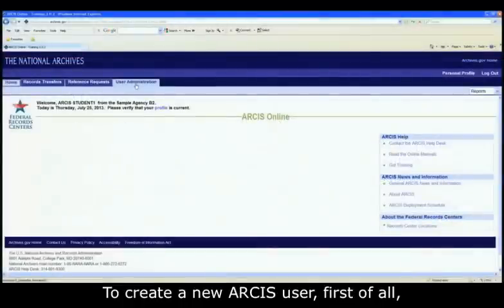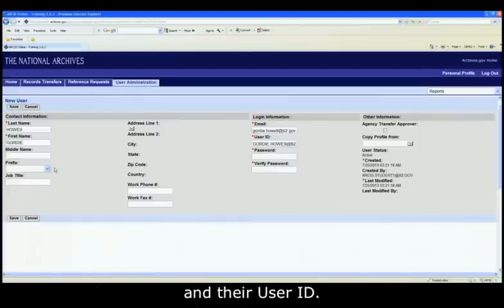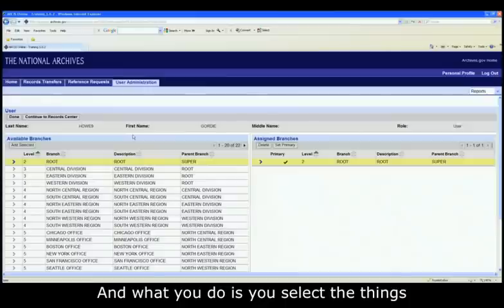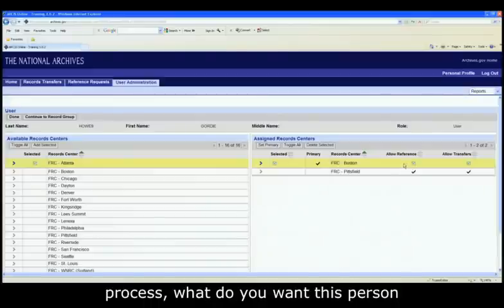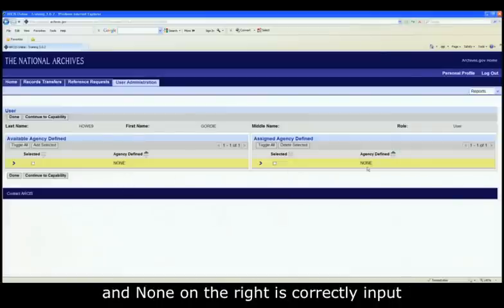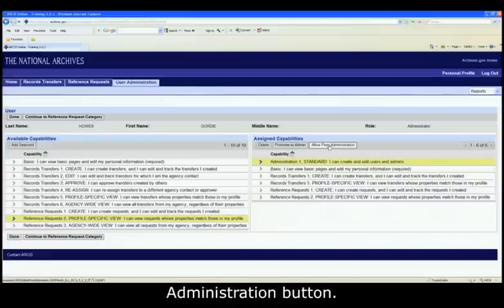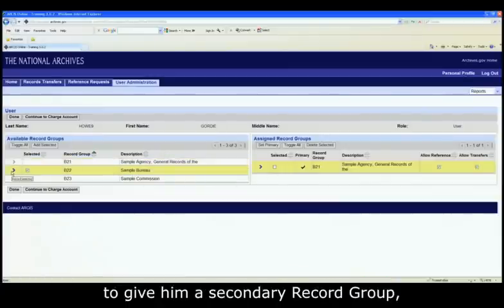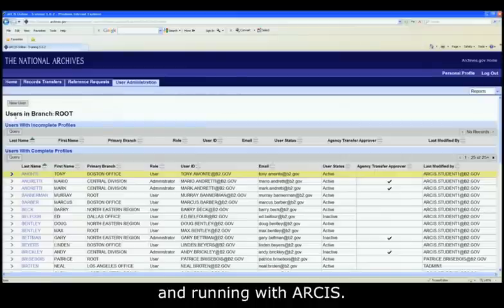ARCIS Training Module 15: User Administration - Create new user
Module 14: User  Administration - Create new user with explanation of each access control and capability

Module Category: User Admin

This video will provide a detailed step-by-step demonstration of the creation of a new ARCIS portal user using each of the 9 individual profile features, plus an explanation of each access control and capability.